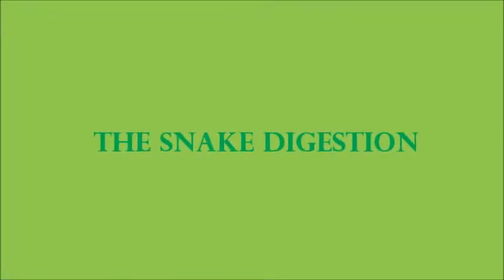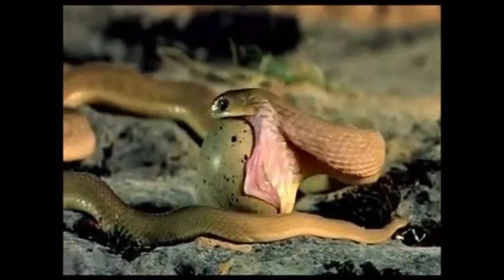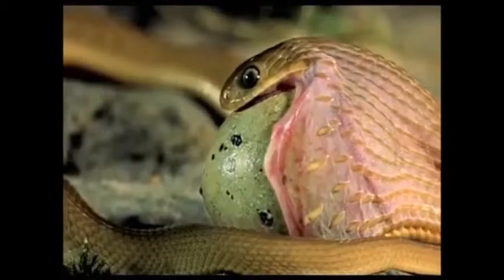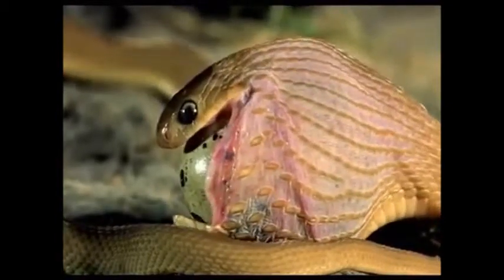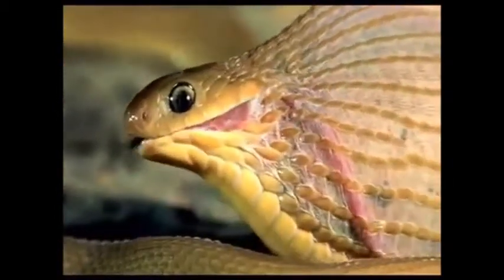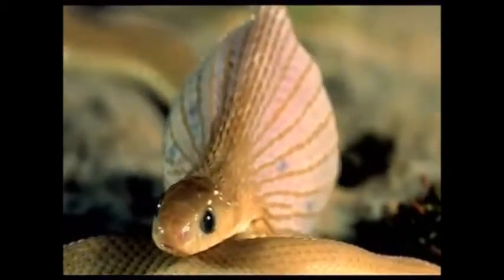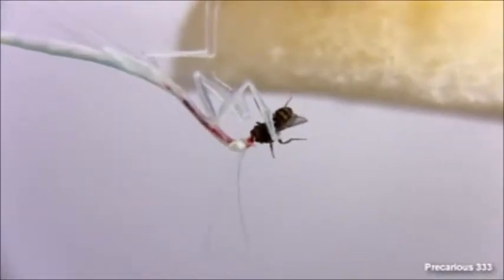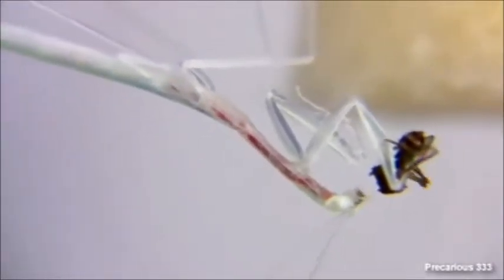SNAKE AND MANTIS DIGESTIVE PROCESS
Marina Muñoz & Maria Elias    2nd A of ESO   Col·legi Llor